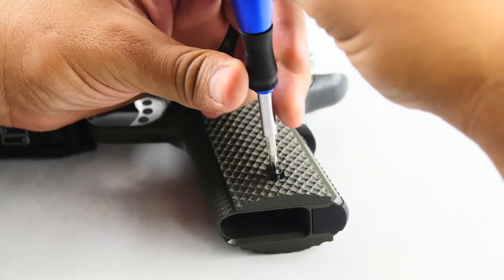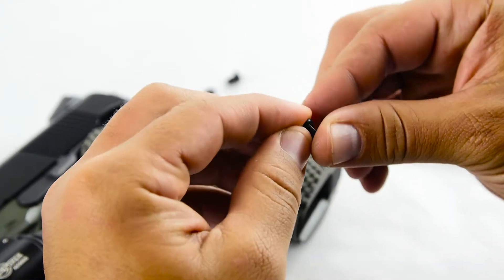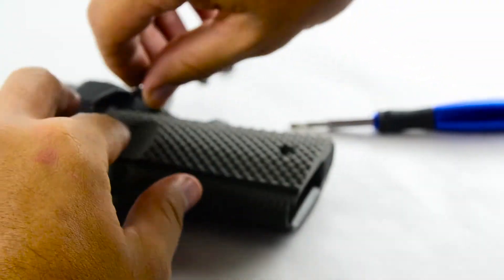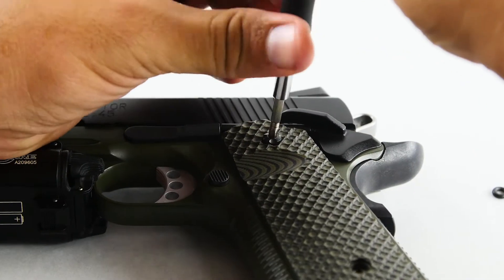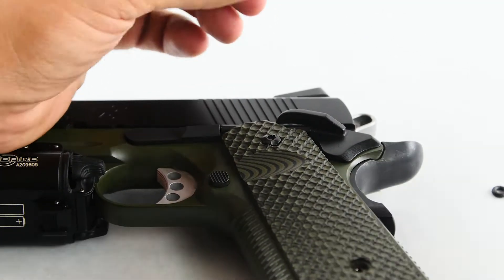What is an O-ring, and how do I put them on?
In this video Reese goes over the VZ Grips O-rings, and how to install them properly.